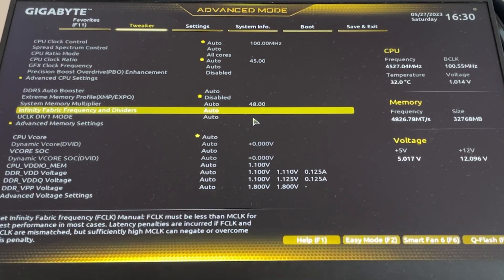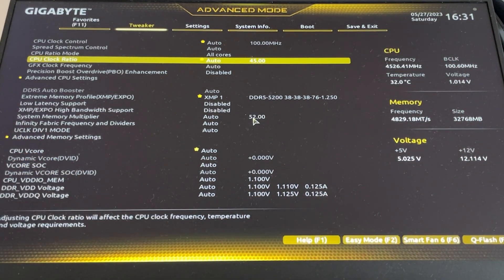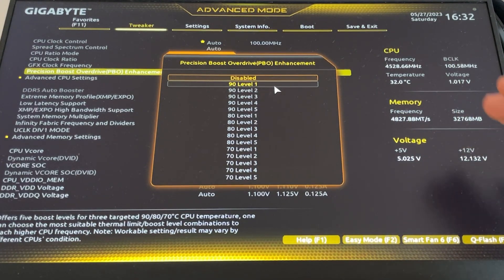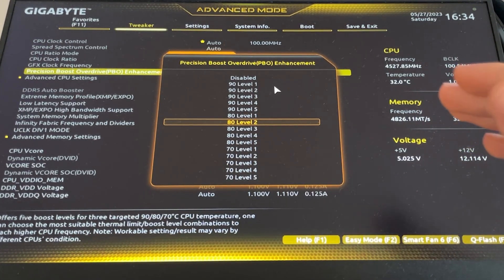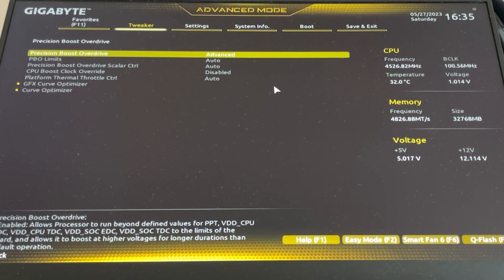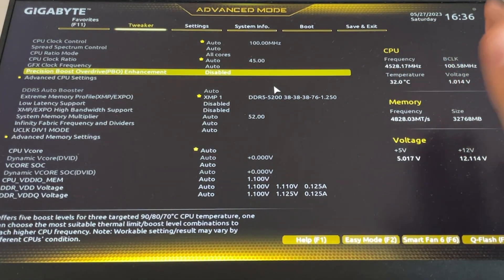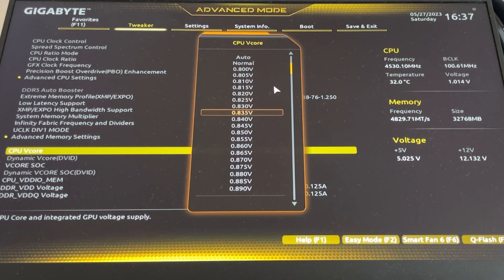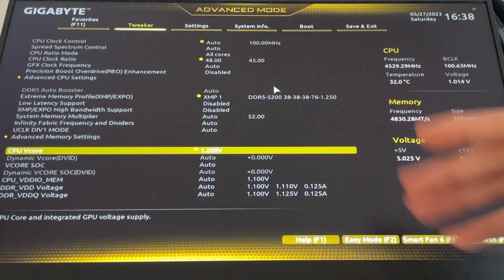Undervolt your Ryzen 7 7700X for more FPS and Lower Temperature!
Those Ryzen 7000 CPUs can be quite a bit power hungry if you let them behave like they want to, which is why today we're setting this R7 7700X to be more performing in multithread AND more power efficient, with lower temps and stopping it from overheating. I'm presenting a couple different methods, both using PBO and the Curve Optimizer, but also with a fixed core clock and a static voltage offset.